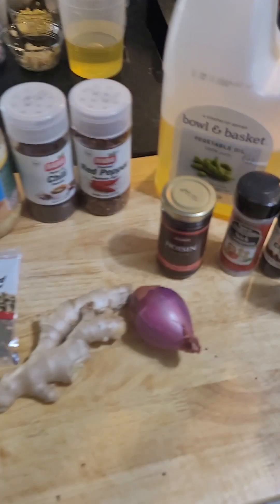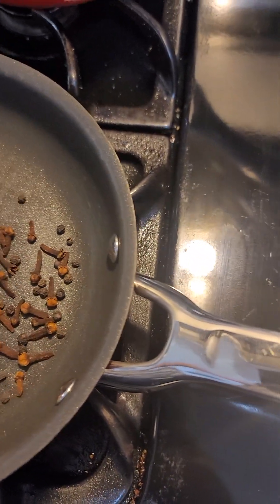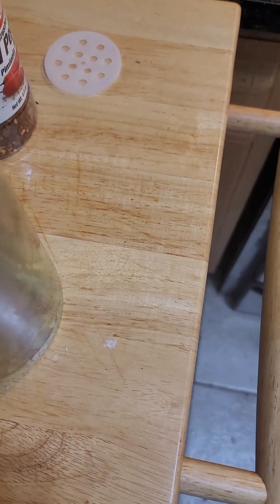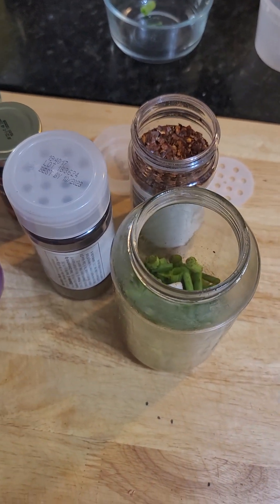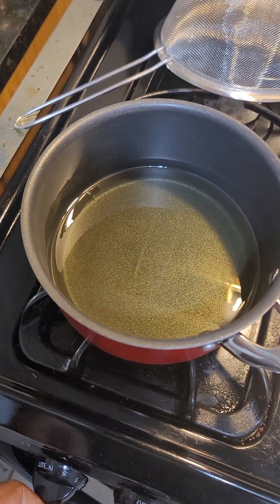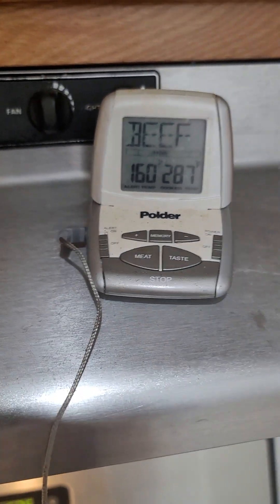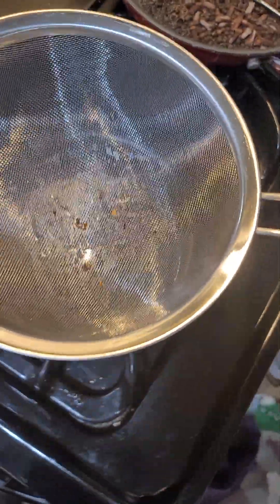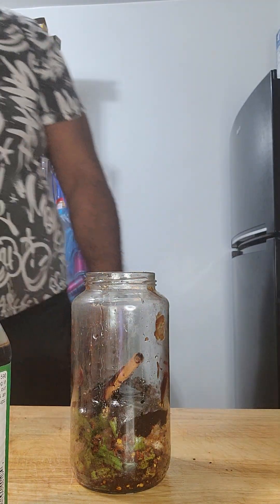Making Sweet Chili Oil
A few folks asked me how I made my Chili oil so I decided to make a video.

Ingredients
Green onions, ginger, shallots, garlic, cinnamon stick, star anise, cloves, peppercorn, chili peppers or chili flakes, large jar, toasted sesame seeds, avocado or peanut oil,